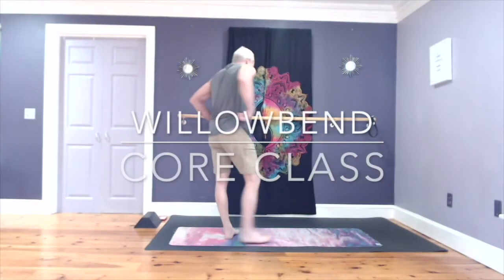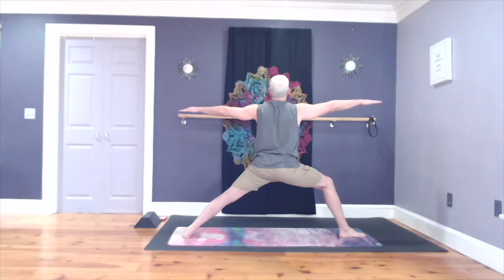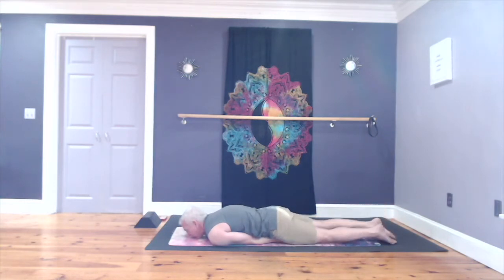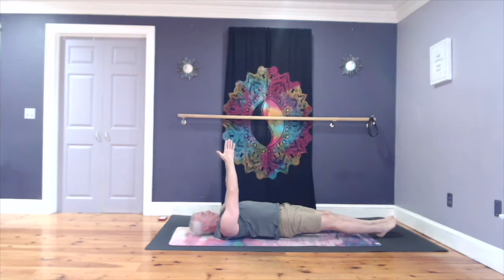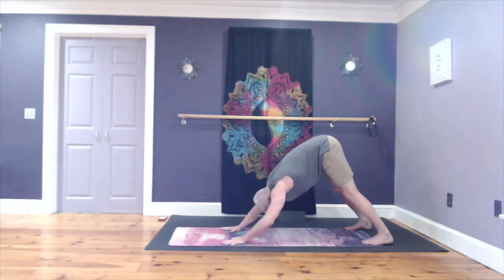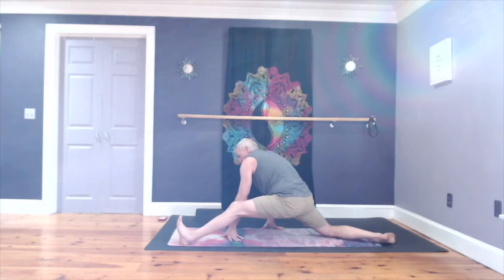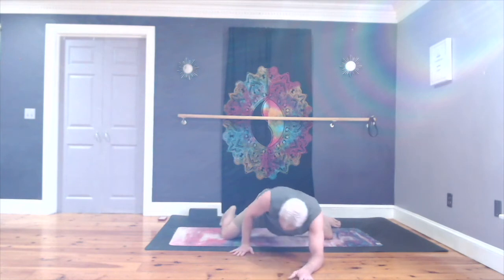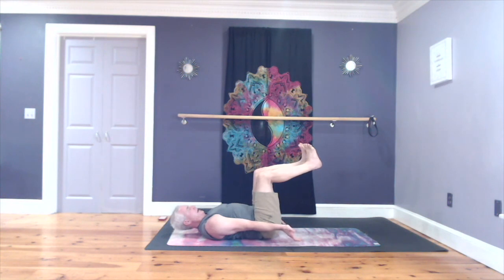Core Fitness Class with Jeff Anderson